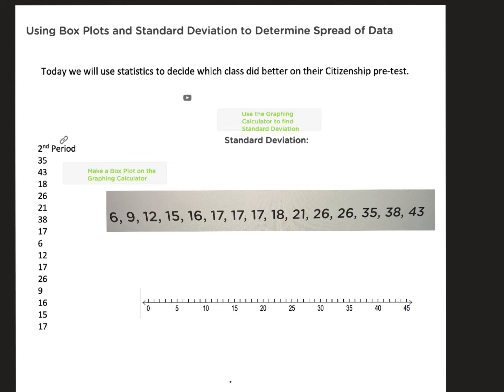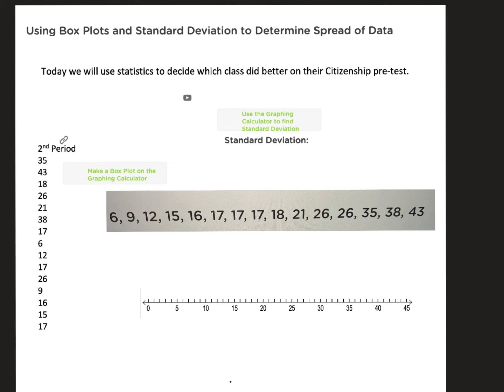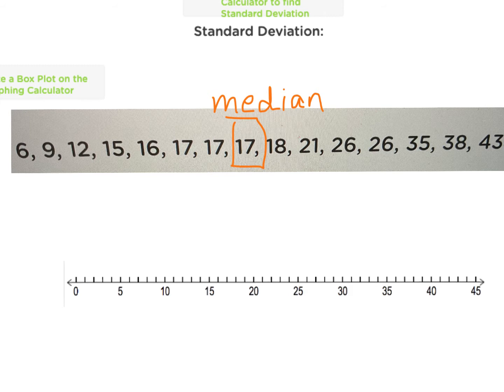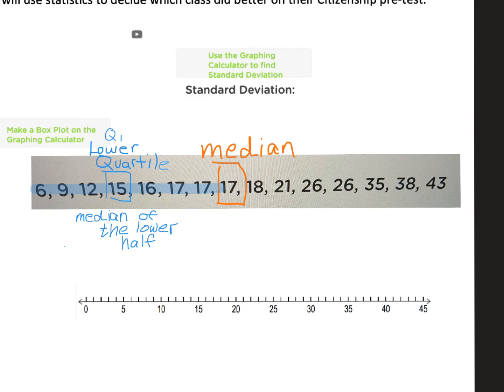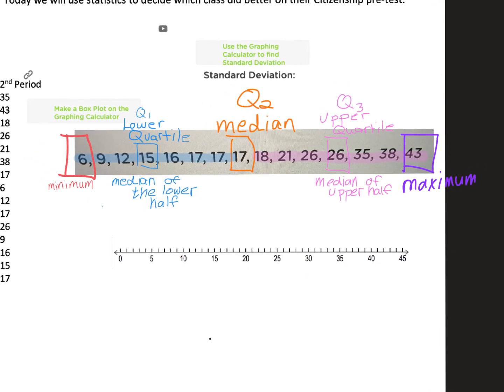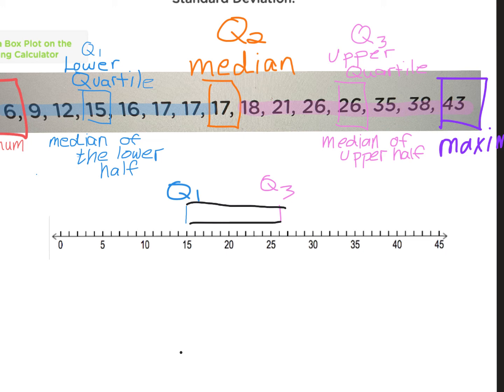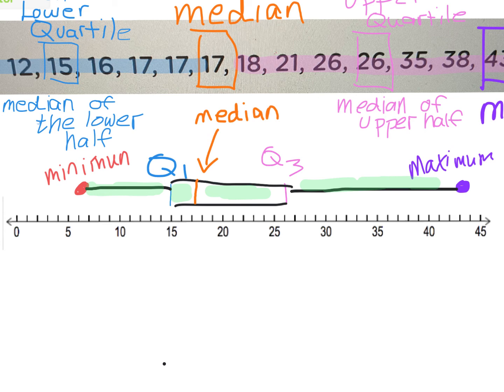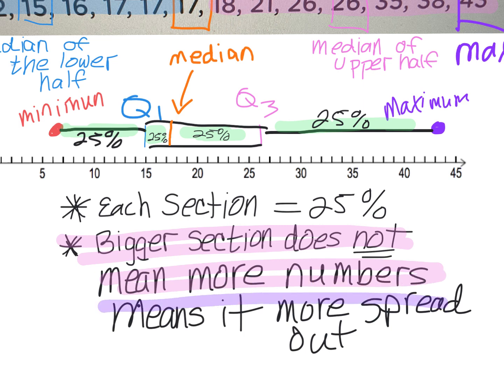Notes how to make a box plot.mp4